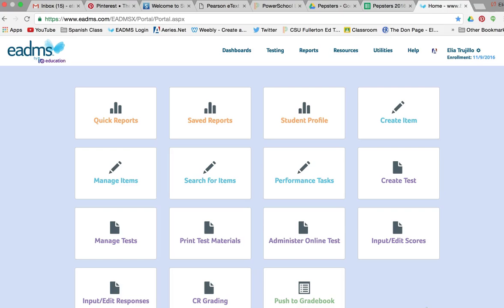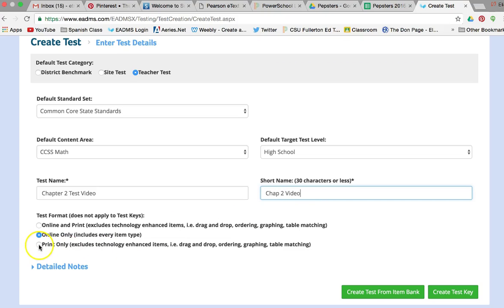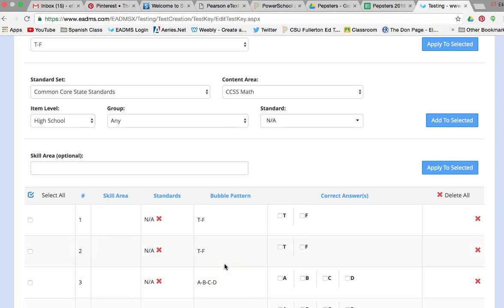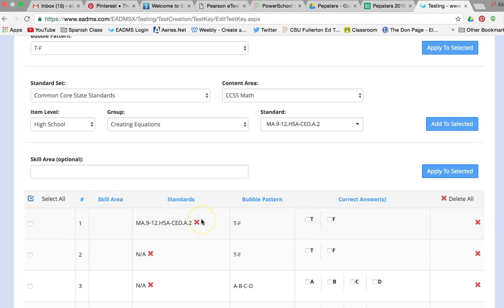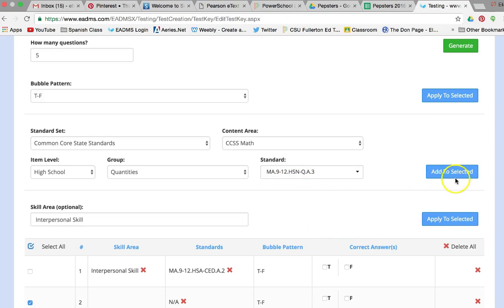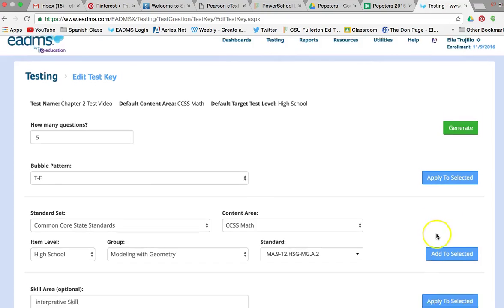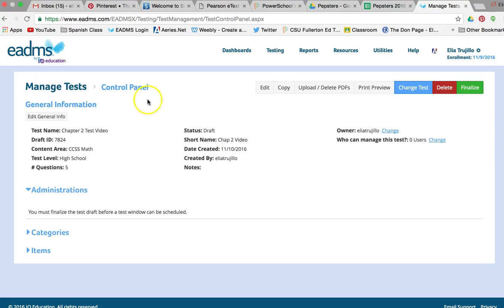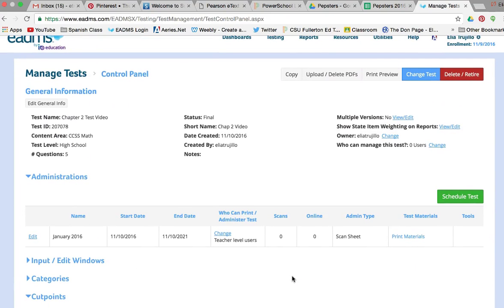Video 2 Adding Standards to Test Questions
EADMS Guide to adding standards and skills to test questions